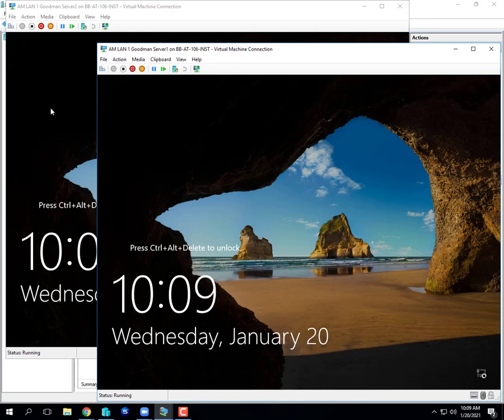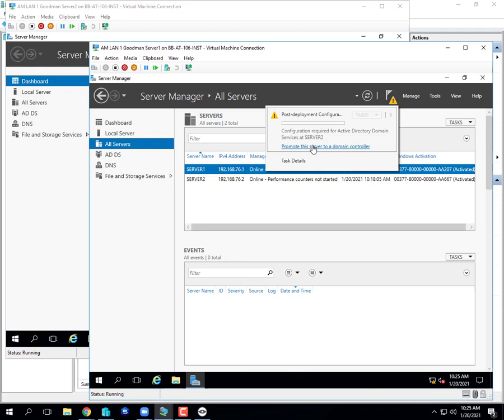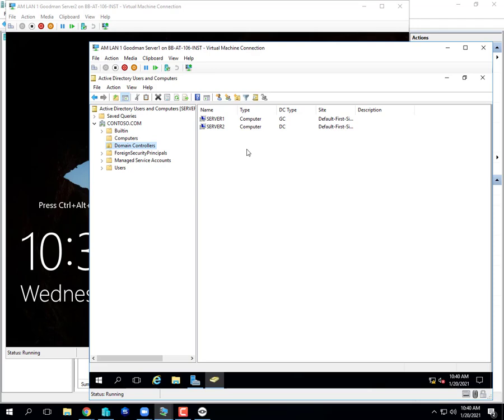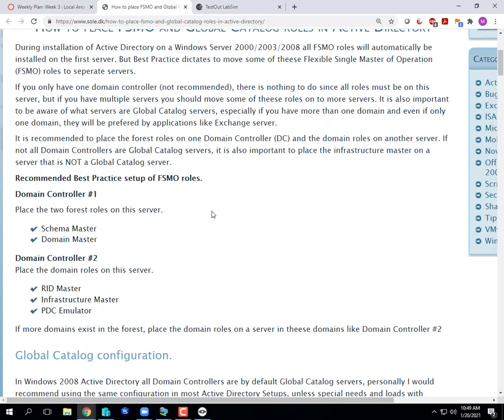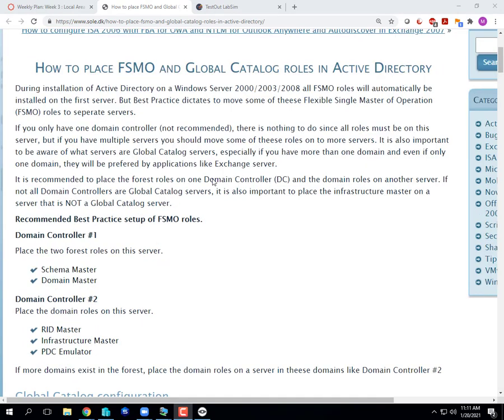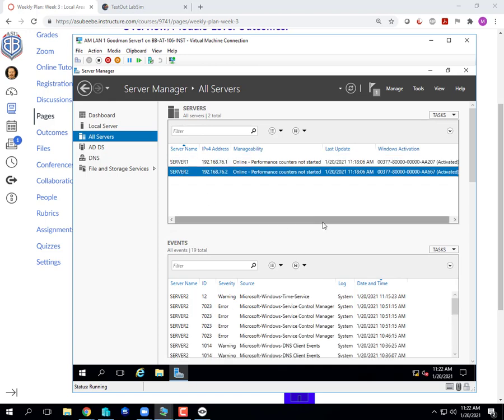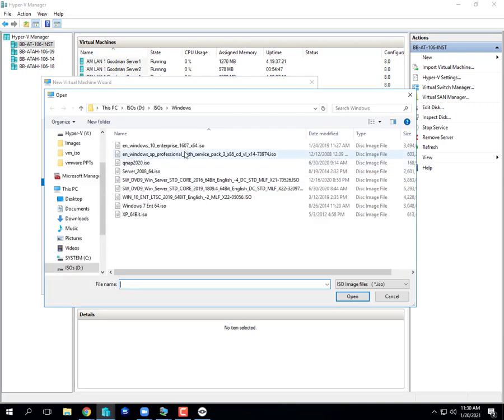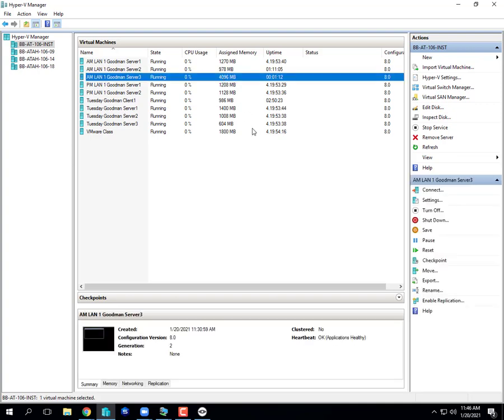LAN I 1/20/2021